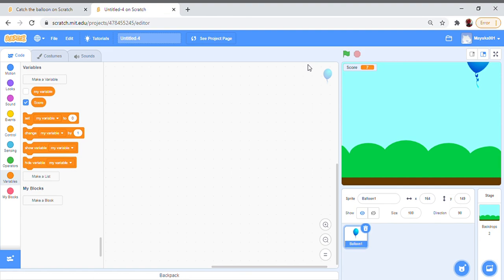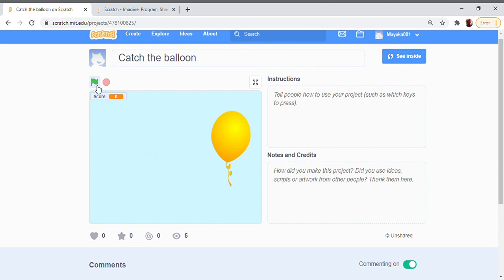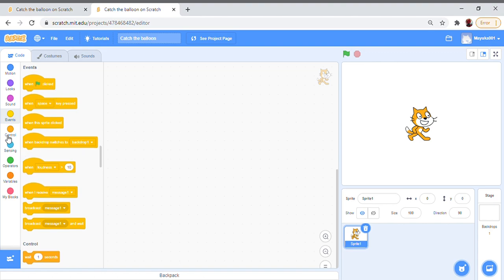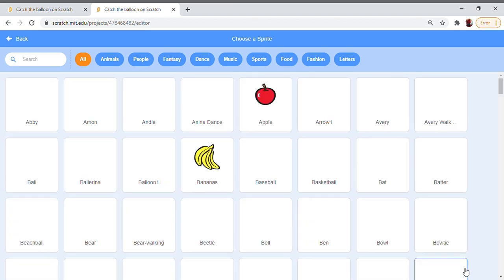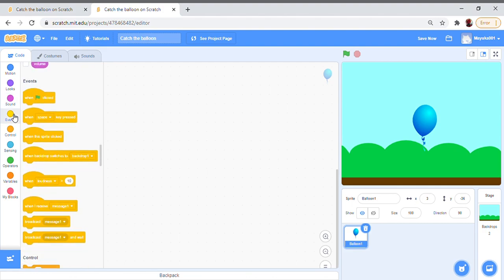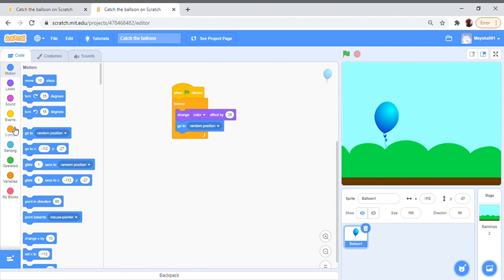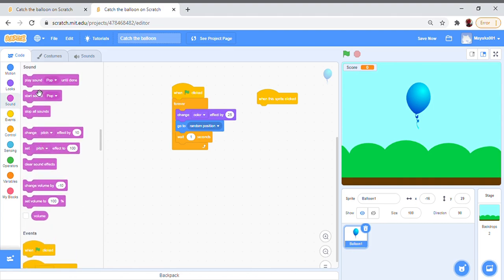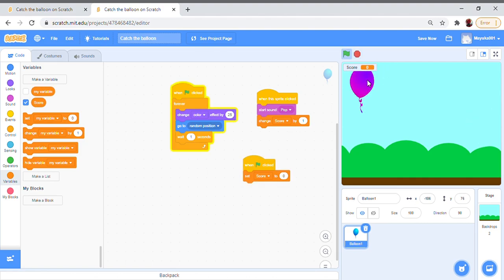Catch the balloon Game on Scratch | Scratch Game Tutorial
This is a simple and easy game created with Scratch.
Ideal for beginners who love to do their own games and cartoons.
Programming with Scratch is interesting and simple. You can be creative at your best. Enjoy... :)